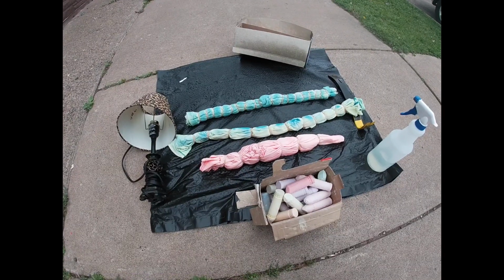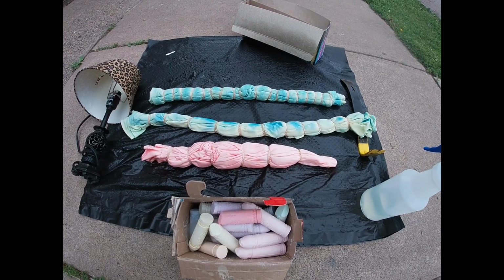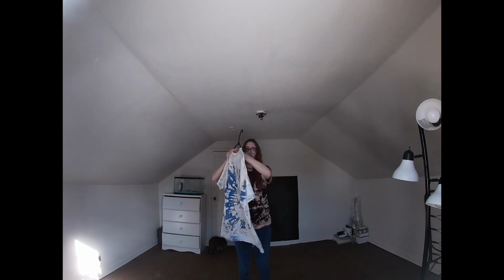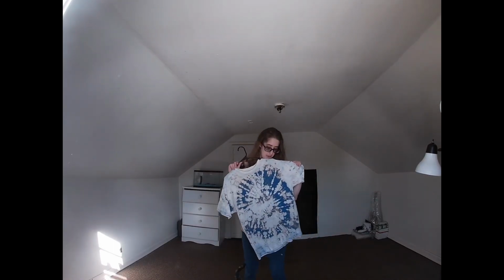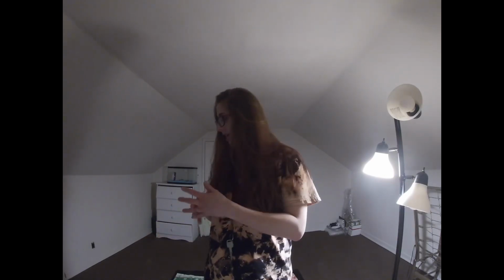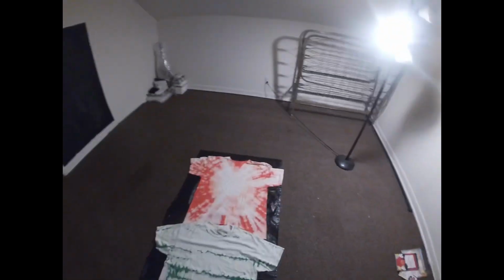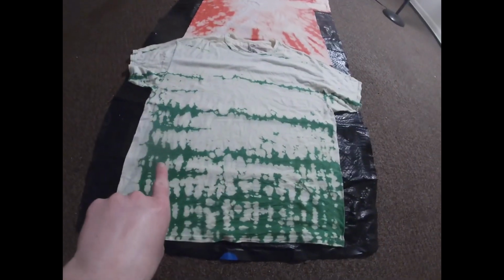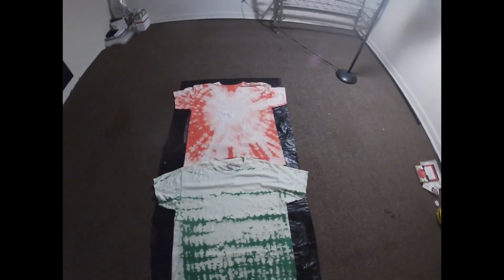TrI-cOlOrEd ExPeRiMeNtAl TrIpPy ReVeRsE bLeAcH tIe-DyE...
So I bought a green shirt,a turquoise shirt,and a pink shirt and tried 3 different tie dye patterns on the different colored shirts and this is how they turned out when I reverse bleach tie dyed them...

I am obsessed with bleach tie dying...

Thank you to @thecortreport (follow her on Instagram)...

I used iMovie to edit this video...